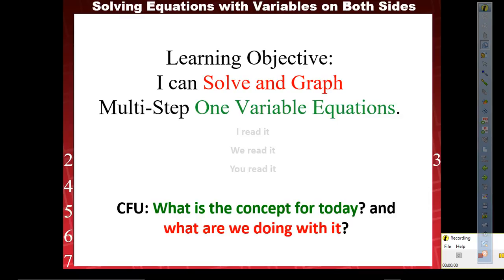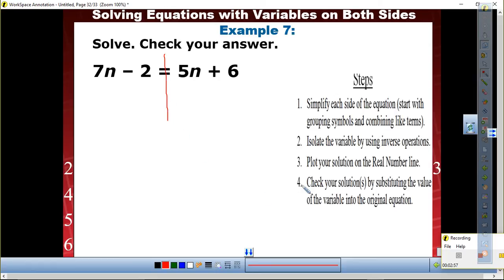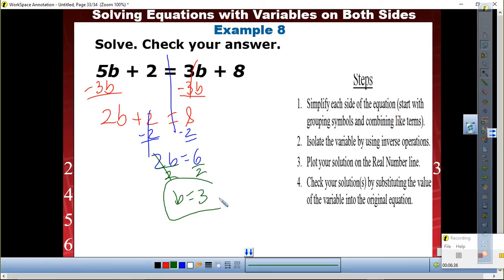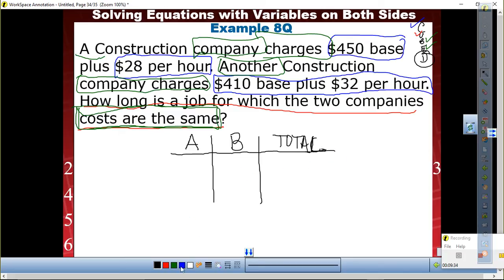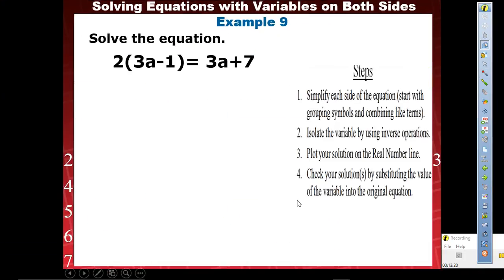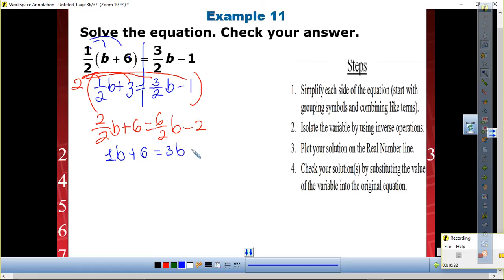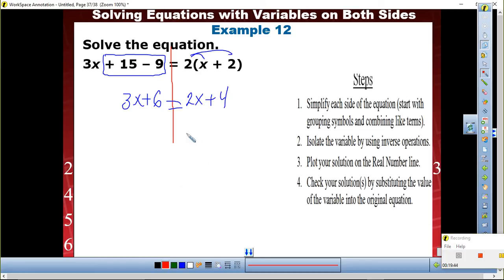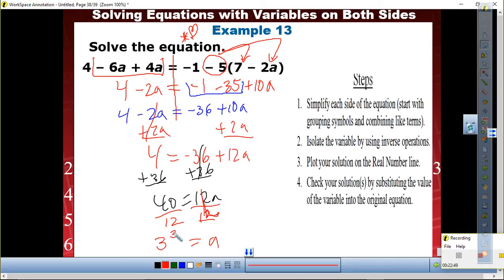Mr. Q's Solving One Variable Equations with Variables on Both Sides